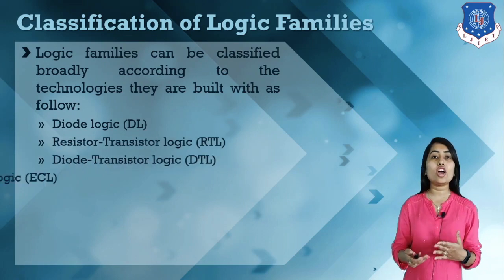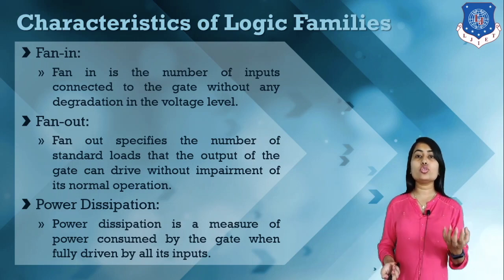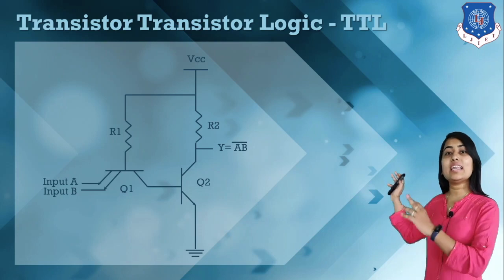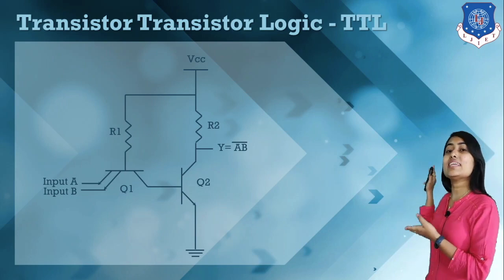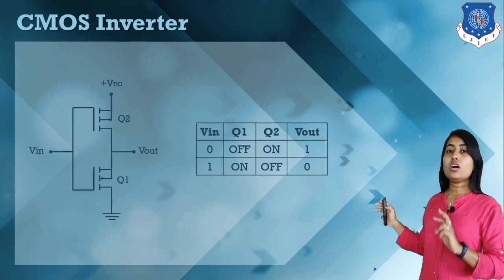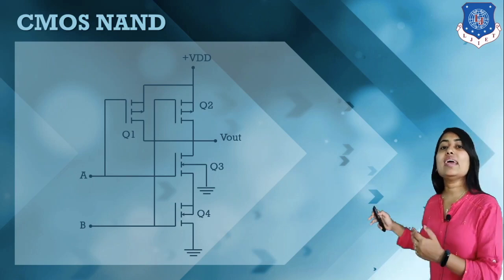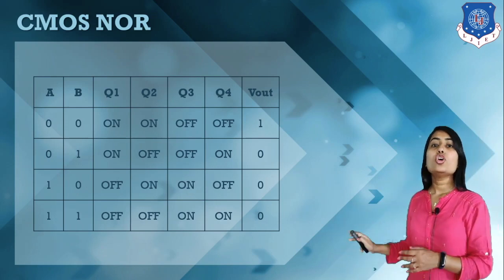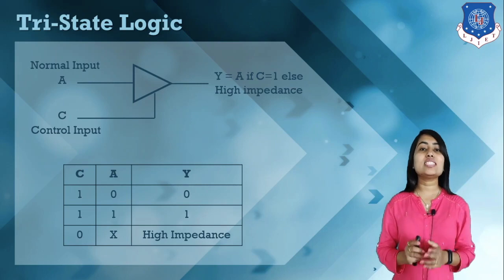Unit 1 | Lecture 11 | Logic Families: Characteristics | TTL | CMOS | Tristate Logic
Topics Covered:

Logic families
Characteristics of logic family (Fan in, Fan out, Noise Margin, Power Dissipation, Propagation Delay)
TTL
TTL NAND Circuit
CMOS
CMOS Inverter
CMOS NAND
CMOS NOR
Tristate Logic

SUBJECT:-DIGITAL FUNDAMENTALS
UNIT 1:- FUNDAMENTALS OF DIGITAL SYSTEMS
TOPIC NAME:- DIGITAL LOGIC FAMILIES

1. Define Fan in and Fan out

2. _________ is a maximum noise voltage which a logic gate can handle.

3. The basic logic gate which can be implemented using TTL logic is _____

4. In CMOS Logic NAND gate, PMOS are connected in ______ and NMOS are connected in ______
a) Series, Parallel
b) Parallel, Series
c) Series, Series
d) Parallel, Parallel

5. Transistor–transistor logic (TTL) is a class of logic families which can be designed  from ________
a) JFET only
b) Bipolar junction transistors (BJT)
c) Resistors
d) Bipolar junction transistors (BJT) and resistors

6. In TTL, inputs are given to _____
a)Transistor-transistor logic
b) Multiple-emitter transistor
c) Resistor-transistor logic
d) Diode-transistor logic

7. The full form of CMOS is ____________
a) Capacitive metal oxide semiconductor
b) Capacitive metallic oxide semiconductor
c) Complementary metal oxide semiconductor
d) Complemented metal oxide semiconductor